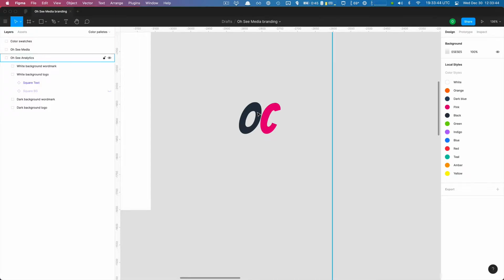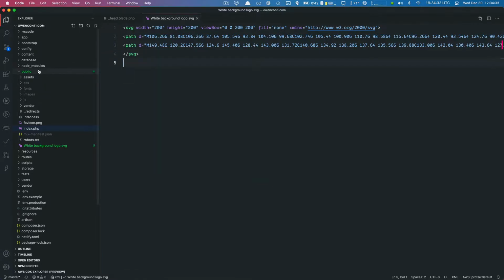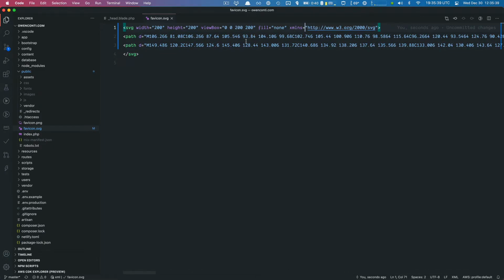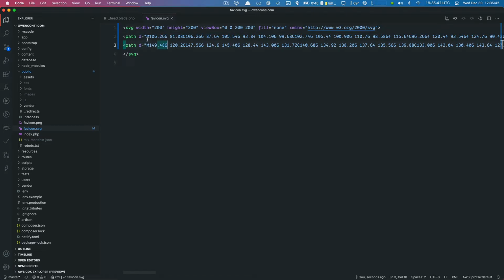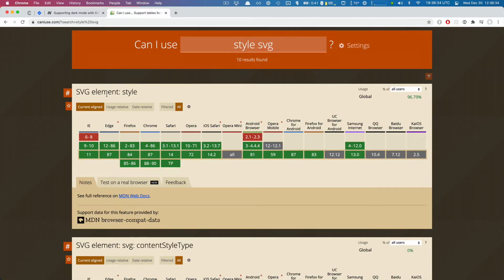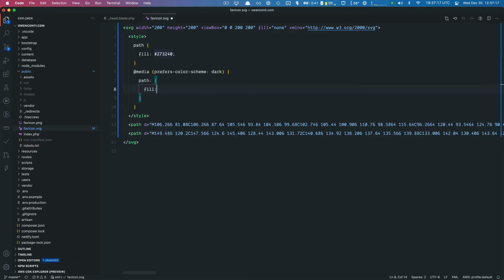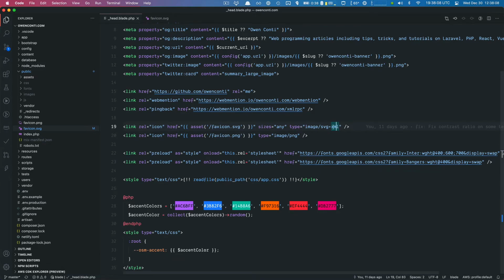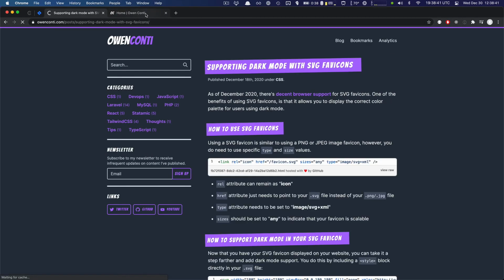Supporting Dark Mode with SVG Favicons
Your site's favicon can support dark mode users by utilizing SVG favicons.